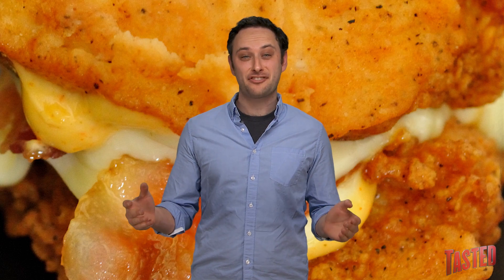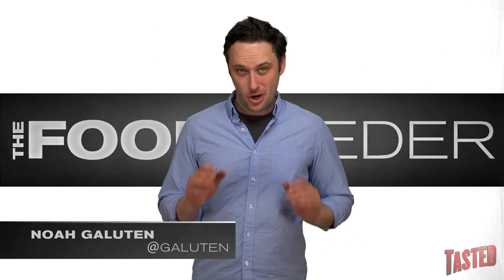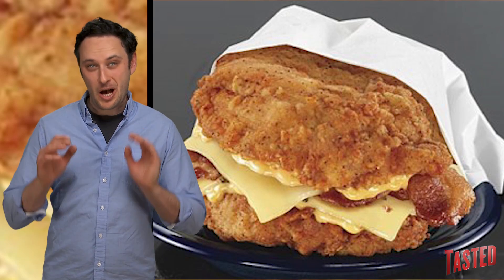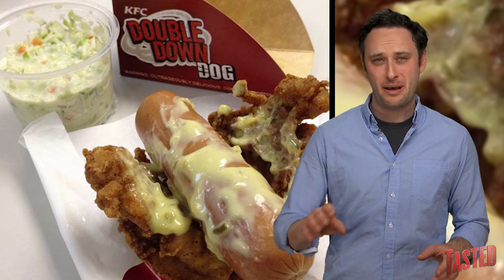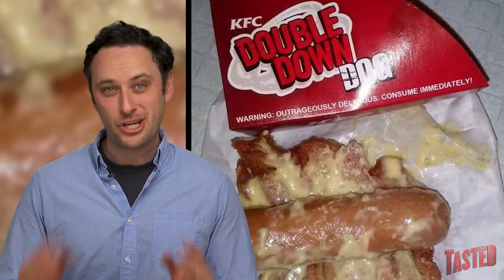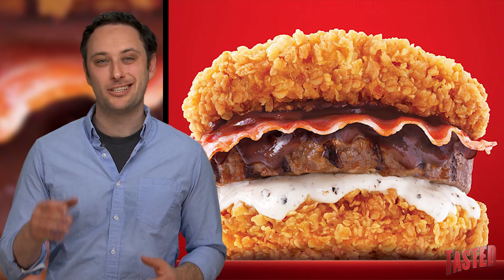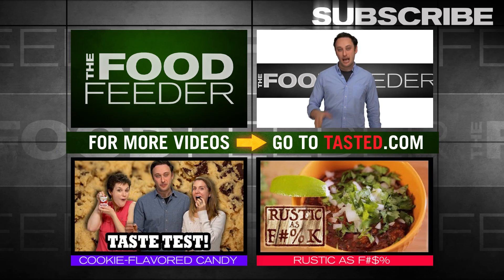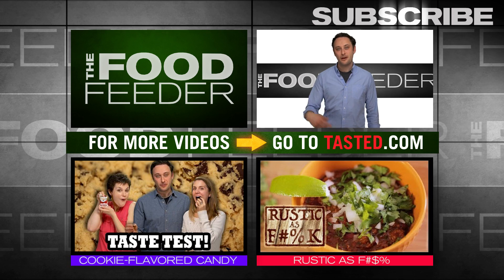KFC Double Down - Now with Wiener! - Food Feeder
Remember the Good Old Days, when the KFC Double Down was the absolute nadir of Fast Food Excess? But now, fried chicken instead of buns seems like absolute child’s play! KFC in the Philippines is trying to push the theoretical limit of fast food greasiness with their Double Down Dog.

The concept is simple, but abhorrent: It’s a hot dog, with a horribly misshapen piece of fried chicken in place of a bun. Covered with cheese sauce, because you should make sure to get cholesterol from at least 3 sources at each meal. The picture on the marketing materials was bad enough (actual quote from around the office: “That’s not a real food item, right?”) But the actual product, as photographed by the 25 lucky Filipino KFC customers who “scored’ one of these bad boys is much worse. Almost puts the Double Down Cheseburger released in Korea earlier to shame. But honestly, they’re both a shame.

If you want to feel your sodium and cholesterol spiking by osmosis, you can read up more on the Double Down Dog

Did you get to try out the Double Down Dog for yourself? What was your experience like? What about the Double Down Bacon Cheeseburger? Or BOTH?!?! (If so, please send in the results of a recent blood panel. We’re morbidly curious) Can fast food get any more excessive or disgusting, or have we reached the end? What other food news would you like to hear Noah riff on?

Are you new? Then catch up with a few hundred episodes of The Food Feeder

Want to know what's going on with Food Feeder and Tasted in the future?

Tune in to the Food Feeder with Tasted's food guru, Noah Galuten. Noah's been there and done that in pretty much every aspect of the culinary scene from his stint as a popular food writer for LA Weekly to now opening his own highly anticipated BBQ restaurant. Hop on for the ride as Noah gives us the inside scoop on what's hot and happening in the world of fascinating food from breaking news, to awesome events, cool chefs, incredible restaurants and all around good eats. Noah's the guy for everything you ever wanted to know about food... and then some.